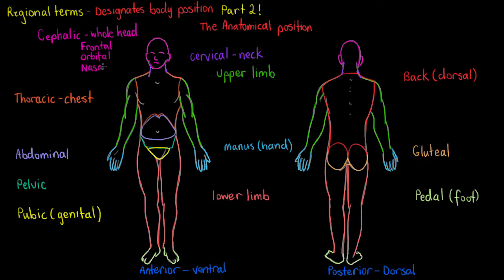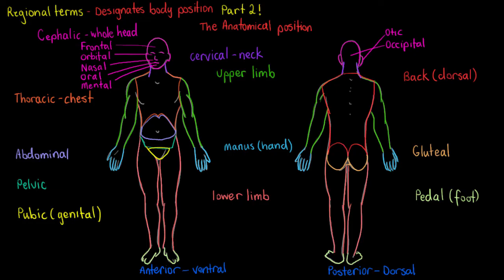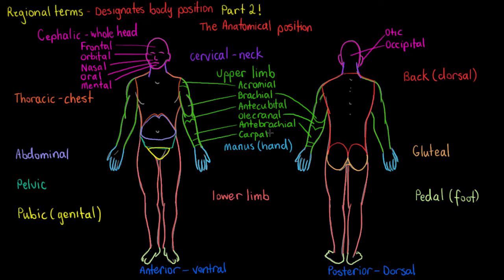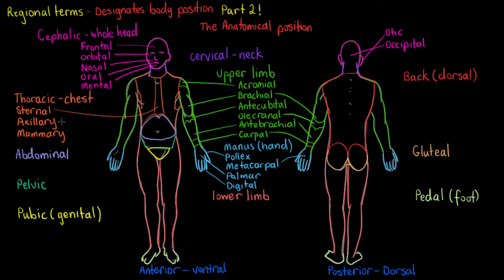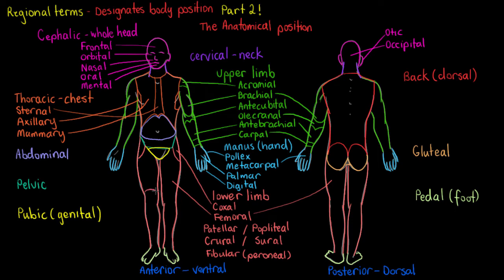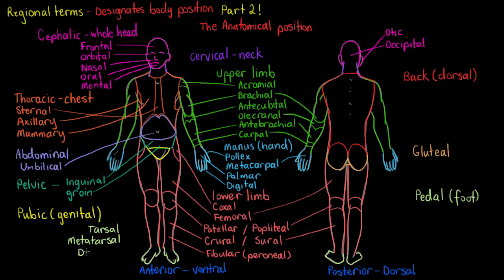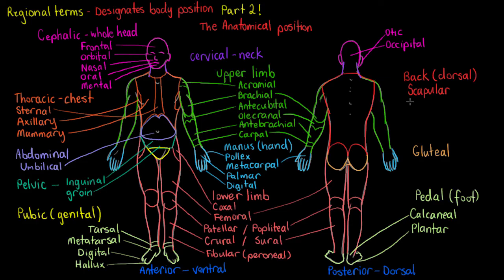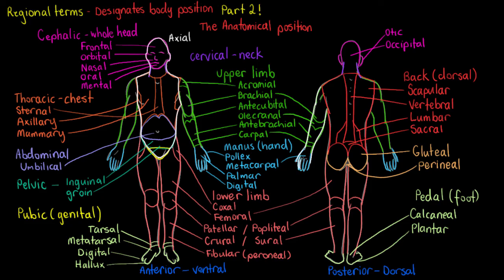Regional Terms Part 2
In the first video we talked about the major regions of the body and the correct terminology for them. In this part we will focus on the subdivisions within those regions.